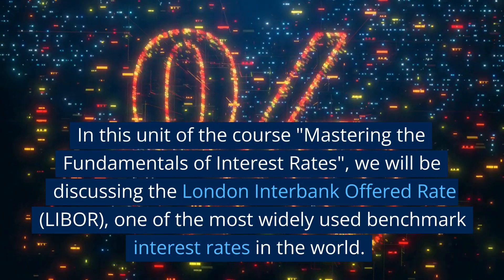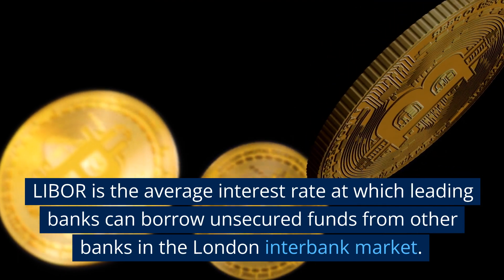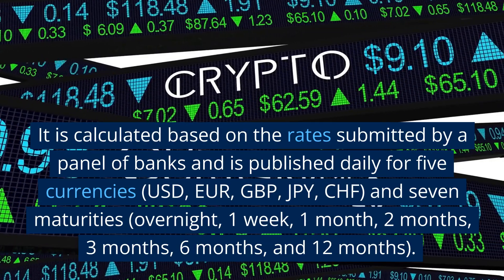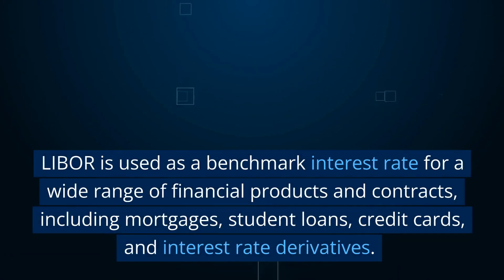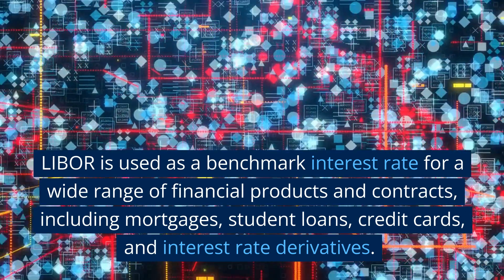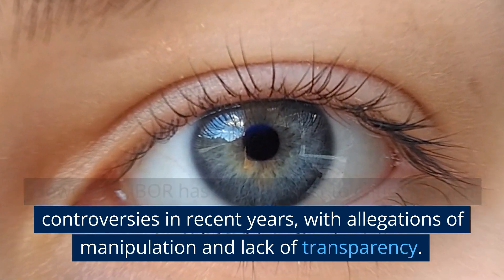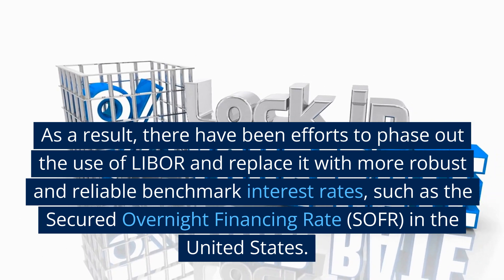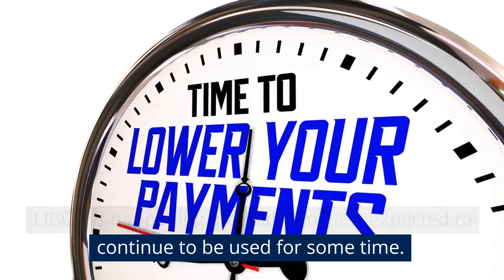LIBOR: Understanding the London Interbank Offered Rate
Trading carries a high level of risk, and may not be suitable for all investors. Before deciding to invest you should carefully consider your investment objectives, level of experience, and risk appetite. The possibility exists that you could sustain a loss of some or all of your initial investment and therefore you should not invest money that you cannot afford to lose.
Futures, stocks and options trading involves substantial risk of loss and is not suitable for every investor. The valuation of futures, stocks and options may fluctuate, and, as a result, clients may lose more than their original investment. The impact of seasonal and geopolitical events is already factored into market prices. The highly leveraged nature of futures trading means that small market movements will have a great impact on your trading account and this can work against you, leading to large losses or can work for you, leading to large gains.
The author of this course is not responsible for any losses incurred as a result of using any of our trading strategies. Loss-limiting strategies such as stop loss orders may not be effective because market conditions or technological issues may make it impossible to execute such orders. Likewise, strategies using combinations of options and/or futures positions such as "spread" or "straddle" trades may be just as risky as simple long and short positions. Information is in no way guaranteed. No guarantee of any kind is implied or possible where projections of future conditions are attempted.
None of the content published constitutes a recommendation that any particular security, portfolio of securities, transaction or investment strategy is suitable for any specific person. None of the information providers or their affiliates will advise you personally concerning the nature, potential, value or suitability of any particular security, portfolio of securities, transaction, investment strategy or other matter.